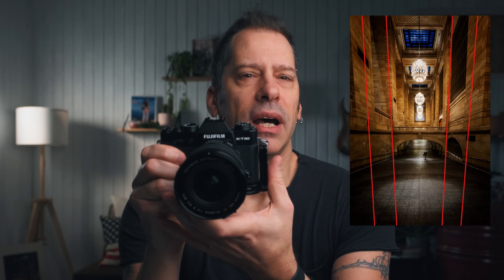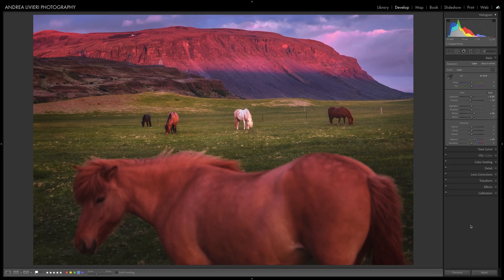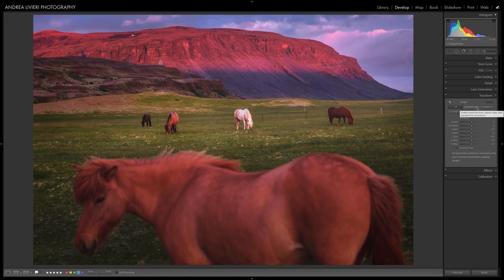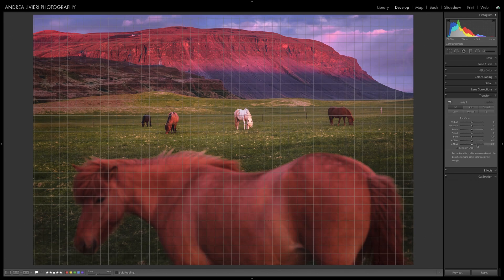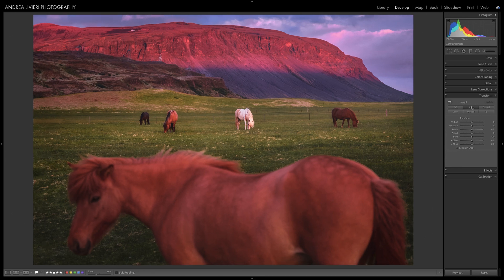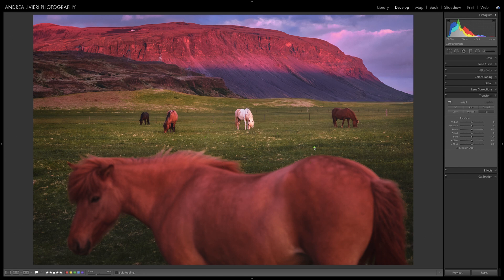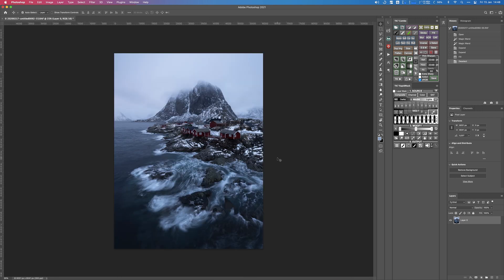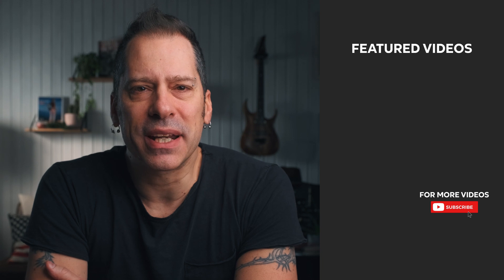Lightroom Straighten Tool - Easy Tutorial for Perspective Correction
A video tutorial about how to deal with Perspective Correction. A beginner guide on how to improve crooked images using the Lightroom Straighten Tool. Some useful techniques I use to edit my travel and landscape photos. PHOTOGRAPHY WORKSHOPS

In travel or landscape photography when you have some architectural elements or for instance, straight objects like trees in the frame, and you’re using a wide-angle lens, it’s very common to get some perspective issues like converging lines.

In this video, I'll go through some perspective distortion correction mostly using Adobe Lightroom, but I'll also show you a handy trick in Photoshop to reduce the loss of resolution you can have after the perspective adjustment.

CHAPTERS
▶ 00:00 Introduction
▶ 01:25 First Image
▶ 03:39 Second Image
▶ 06:25 Third Image (Lightroom guided upright tool)
▶ 11:38 Fourth Image (Photoshop Trick)

This video is filmed with:
Cameras: Fujifilm X-T4
Lens: Fujinon XF 16-55mm